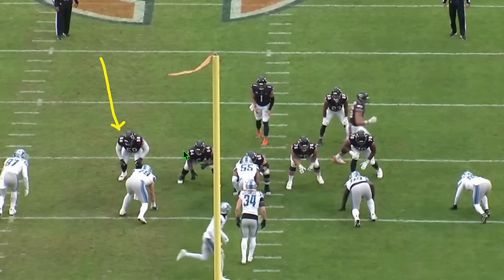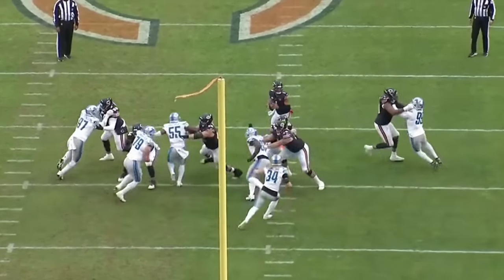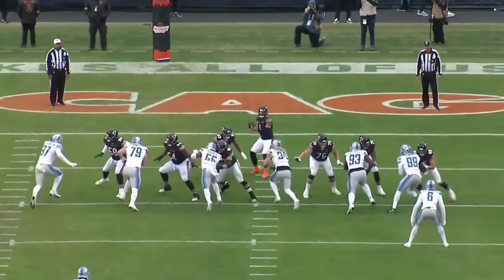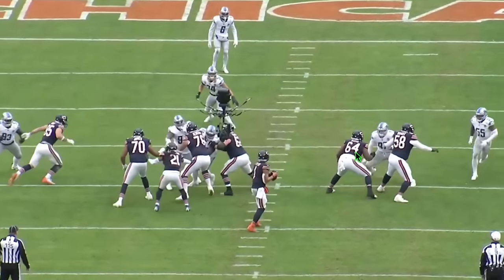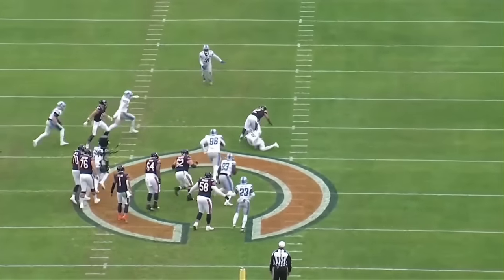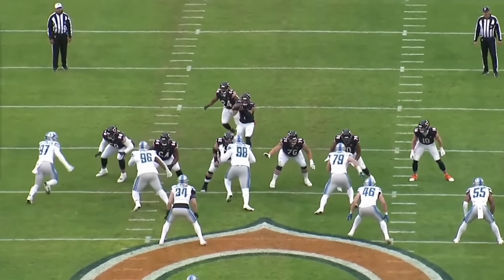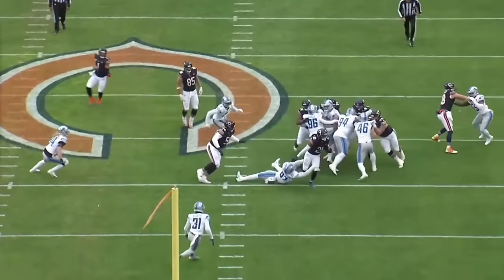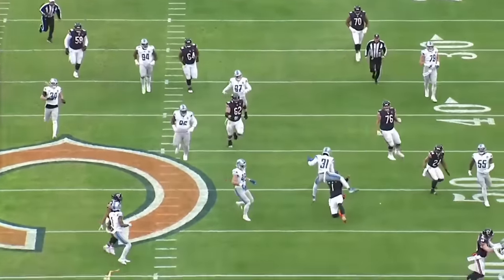Bears Rookie Darnell Wright Dominated Aidan Hutchinson | FILM REVIEW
The Chicago Bears are starting to build serious momentum thanks to the emerging play of Darnell Wright. Wright is starting to dominate one on one matchups against key players and that is a huge boost for the Bears offense. The Chicago Bears have to feel pretty good about how Darnell Wright is playing.